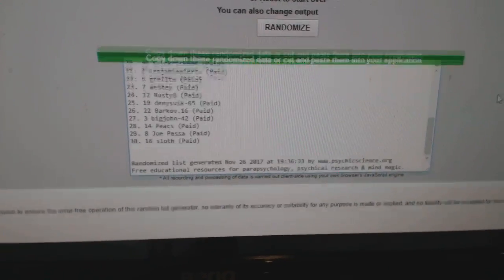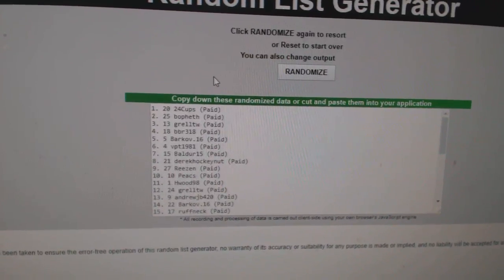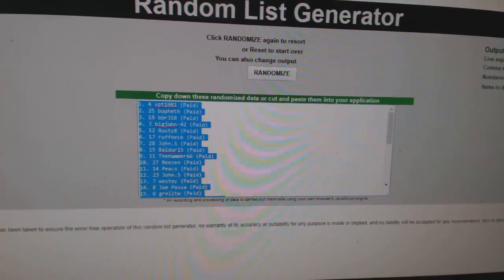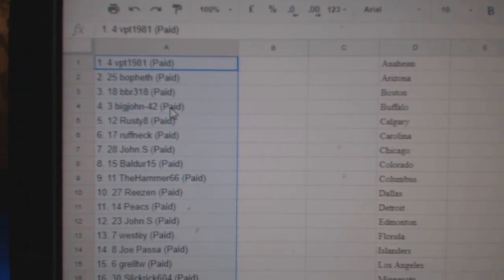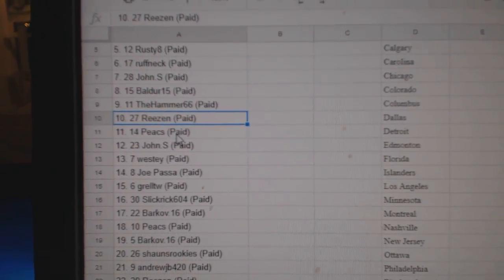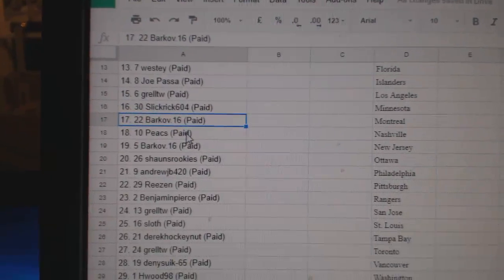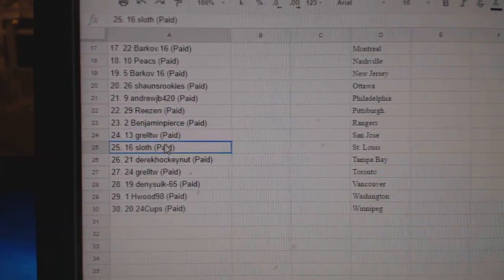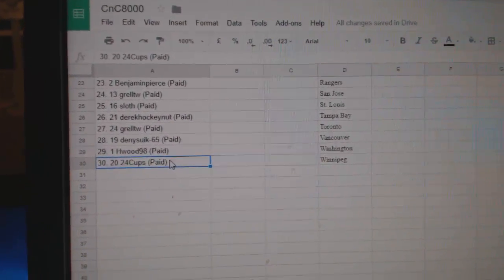C&C #8000 Team Draft Order